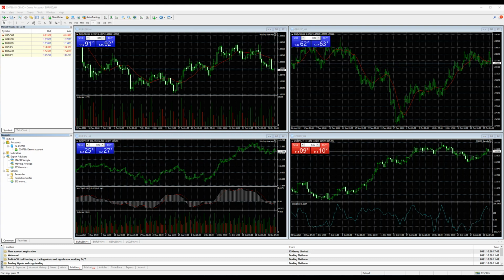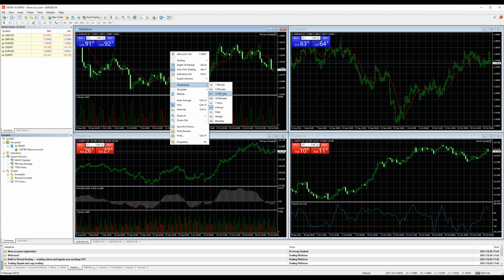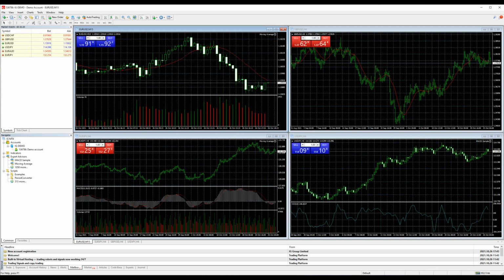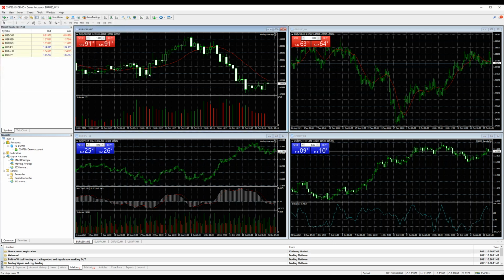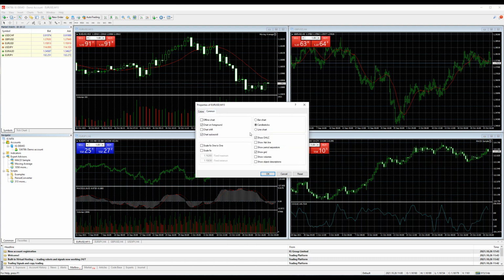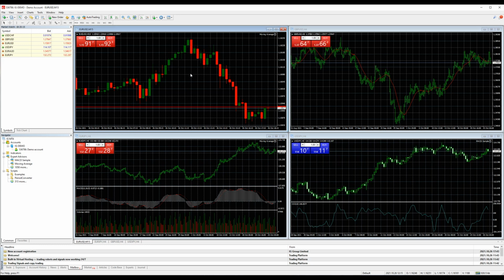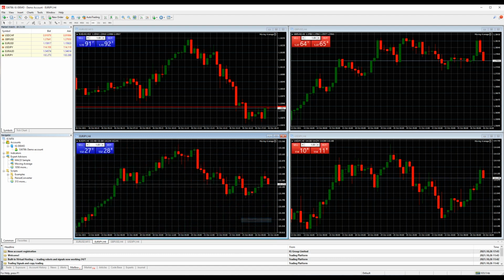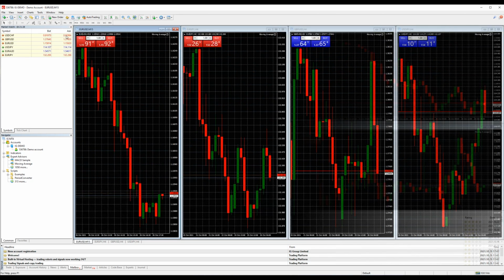How to Use / Edit / Customize Chart Windows on Metatrader 4 (MT4)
Learn how to customize, use and edit your chart windows on Metatrader 4 - MT4.

Watching this video you will learn how to :

Change Timeframe on your charts
Customize your charts
Change chart colors on MT4
Add Objects
Create templates
And other tips about the Chart windows on Metatrader 4 ( MT4).